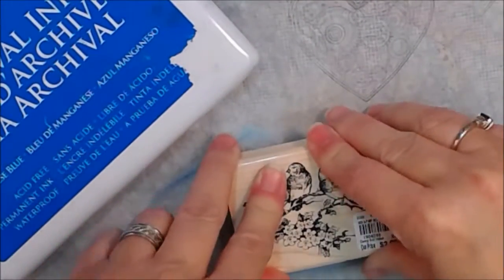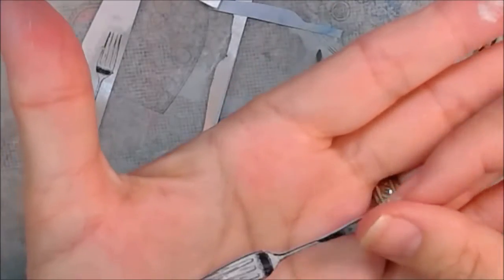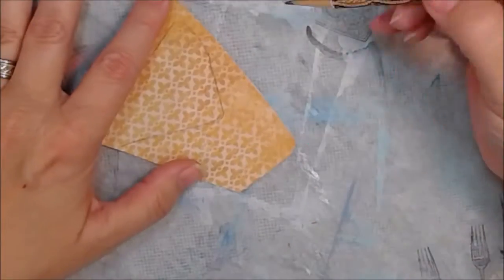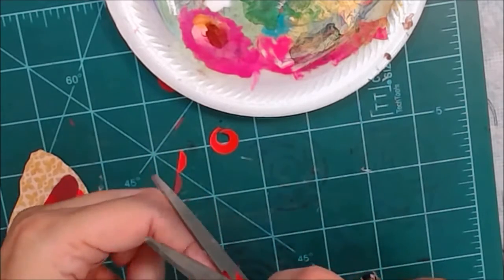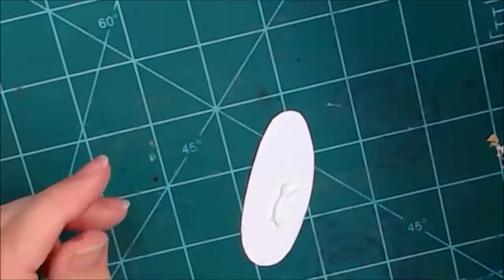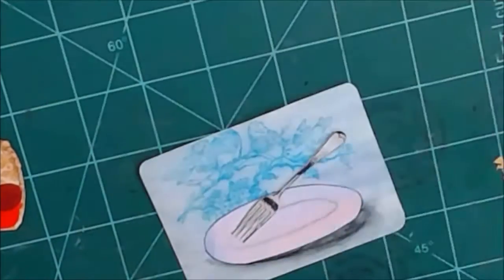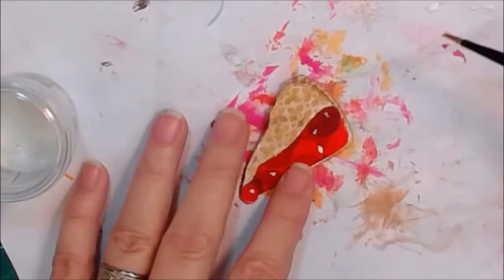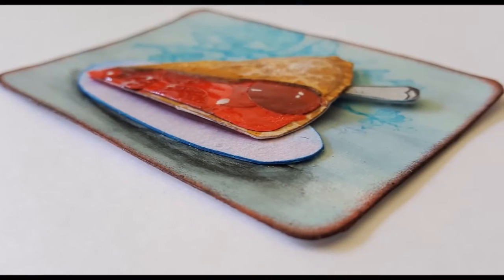Favorite Dessert Grumbacher Art Swap #57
DIY cherry pie, an interactive ATC for the Grumbacher Art Swap, Theme Favorite Dessert, as hosted on their FaceBook page. Do I need to say it, my favorite dessert is in my belly!. Ingredients were: White cardstock; scraps of papers; acrylic paints – craftsmart blue jean & robins egg; vivid metallics silver; Liquitex gesso; general’s charcoal pencil; Kimberly watercolor pencil black; prisma pencils dark brown & chocolate; dylusions post box red; triple thick; flat ware stamp by ???; Stampendous bluebird branch; ½” circle punch recollections I think; archival inks – manganese blue, red vermilion & black; rare earth magnet; E6000; Aleene’s Original Tacky Glue; embossing powders holographic, white; glitter; molotow white pen